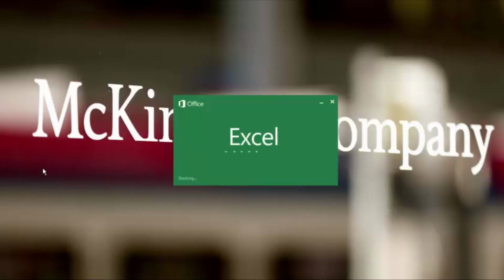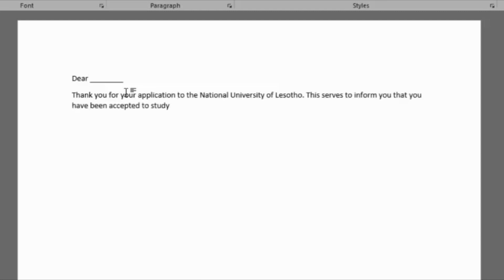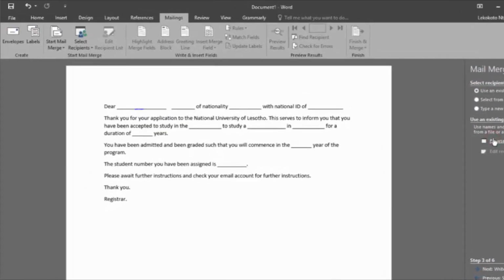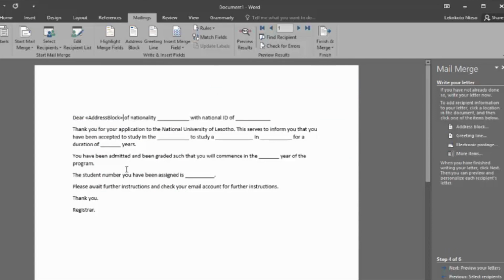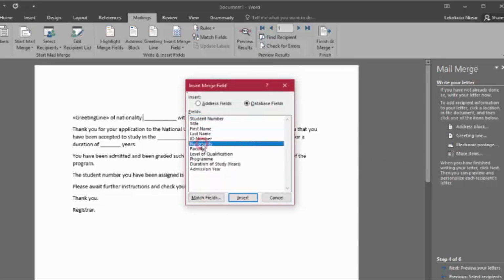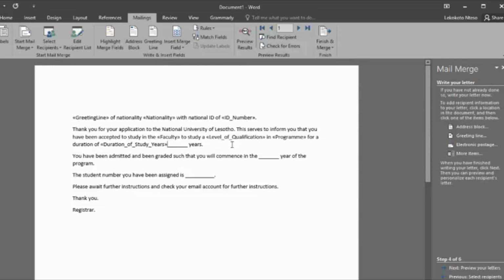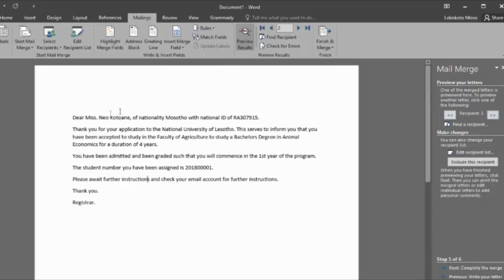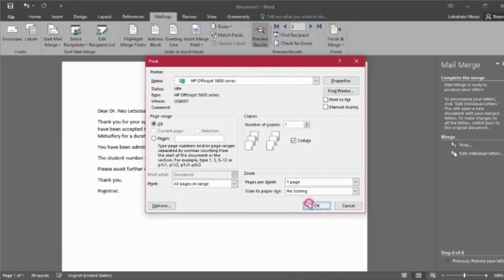Microsoft Excel MAILING LIST TUTORIAL